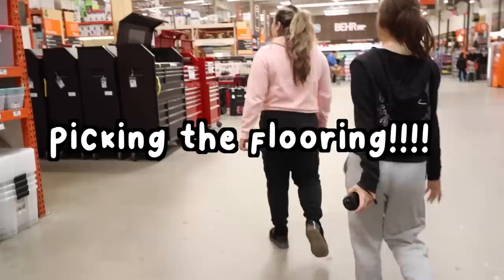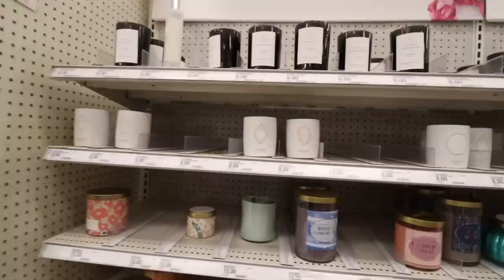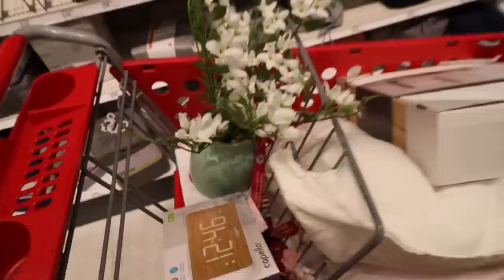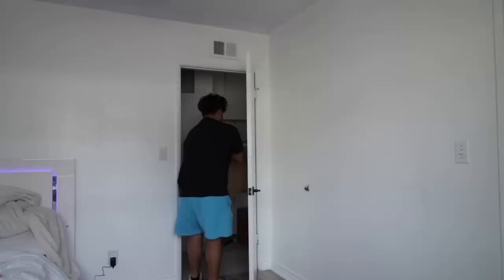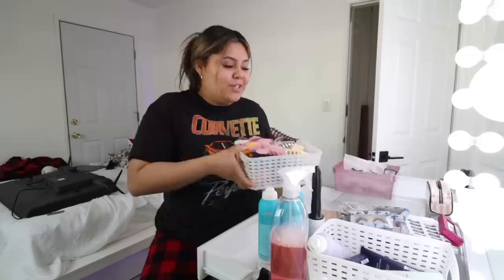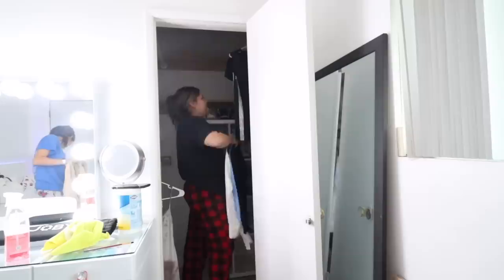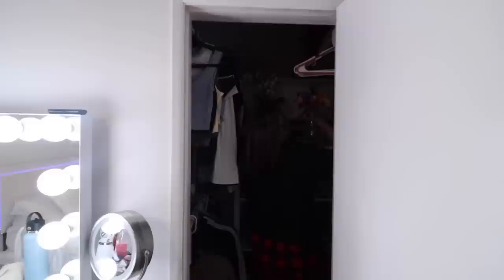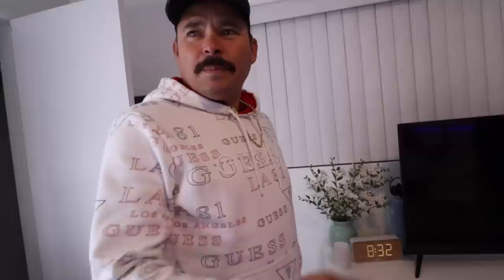Helping my (NOT SO LITTLE) sister @nely_cuevass redecorate her room! Shopping + Organizinggggg 🤌